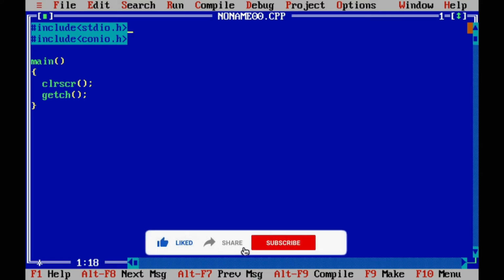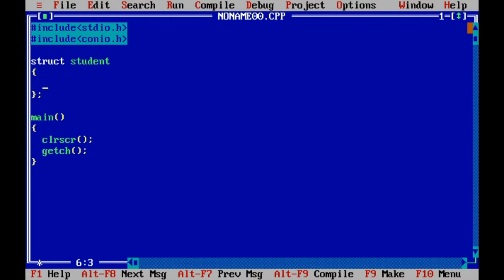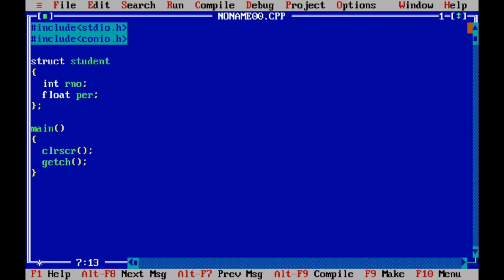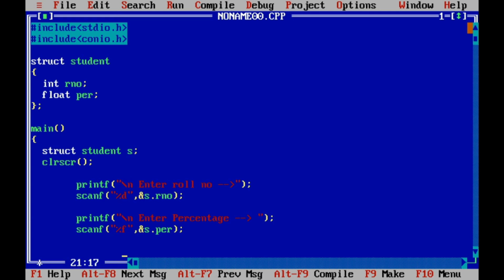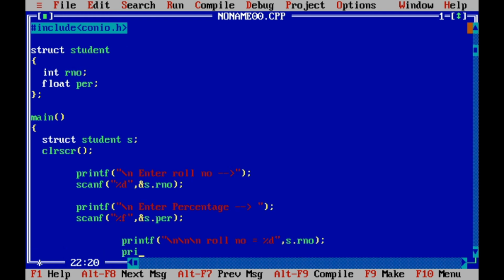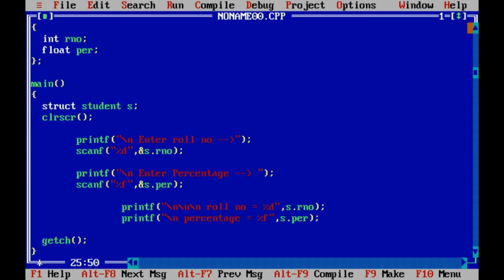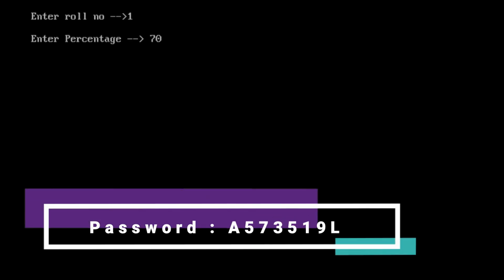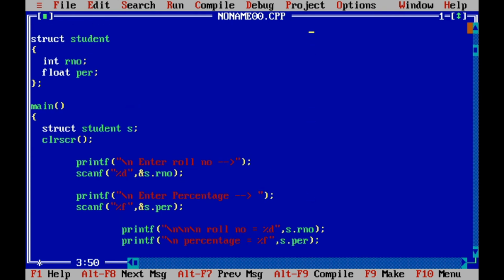31 : C programming - Structure with struct keyword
Structure is also user defined data type. To define a structure, you must use the struct keyword. The struct statement defines a new data type, with more than one member.